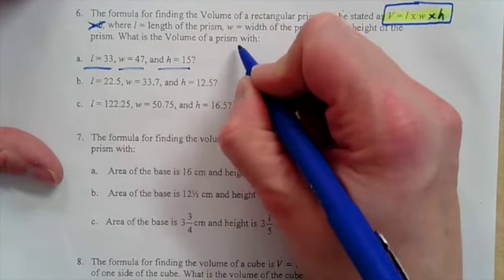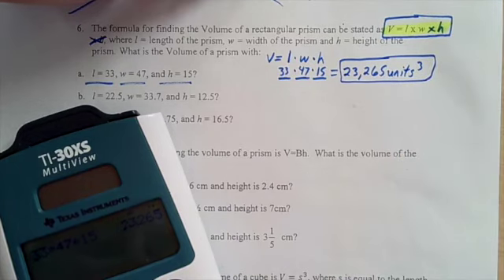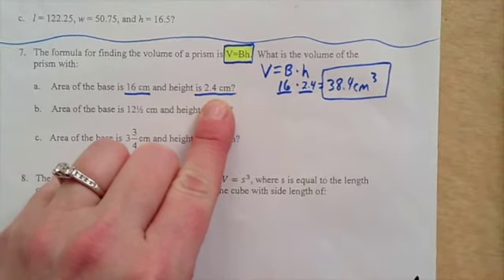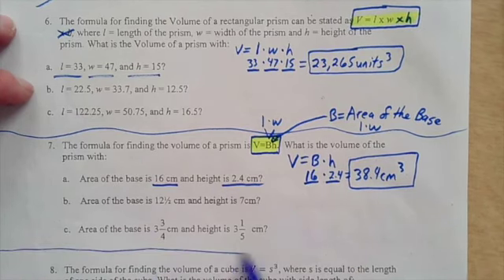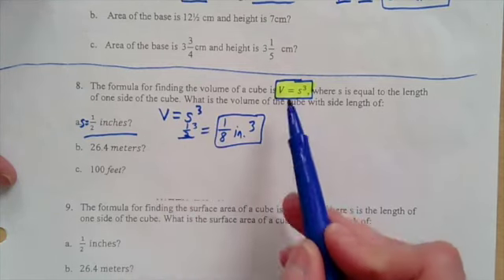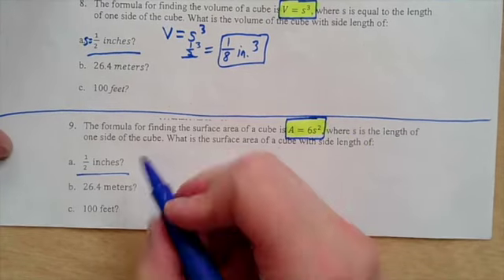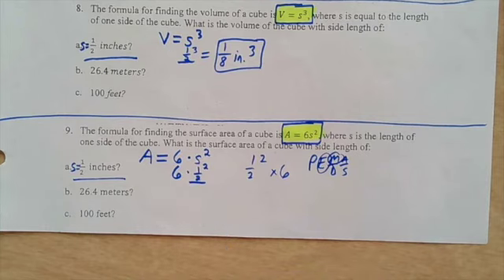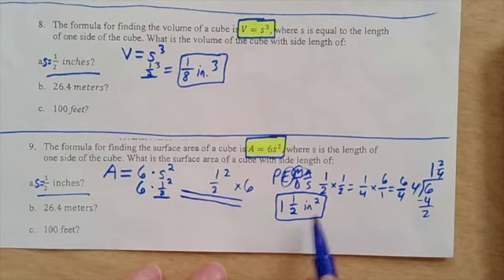Georgia Worksheet Solve A & Highlight Formulas SD 480p